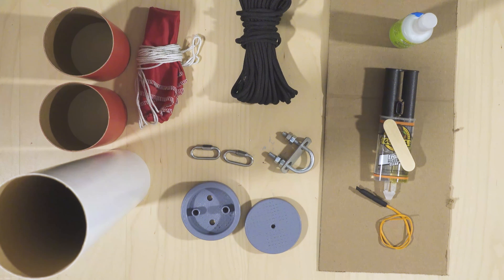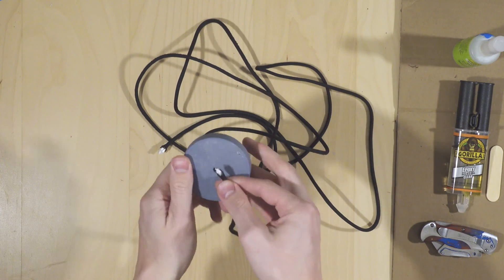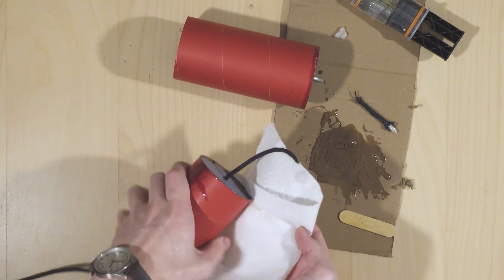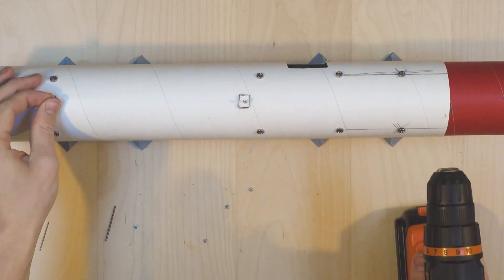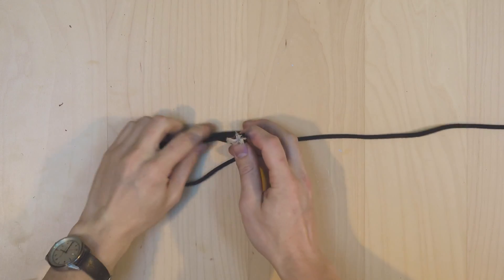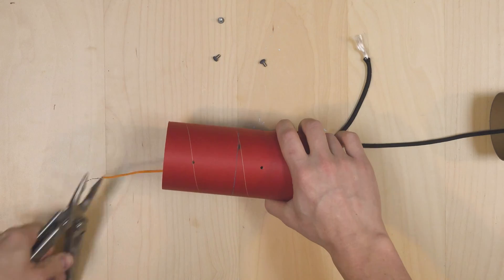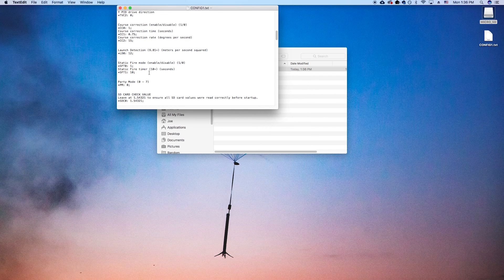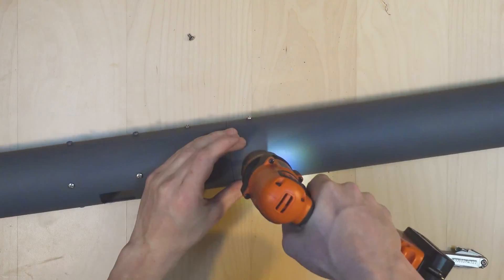Build Signal Alpha - Part 3 - Piston Ejection System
Thingiverse links for the 3d printed parts coming soon!